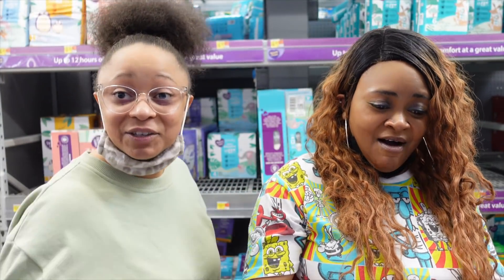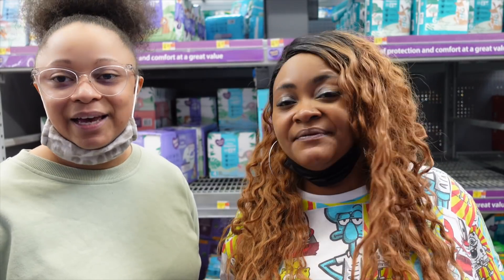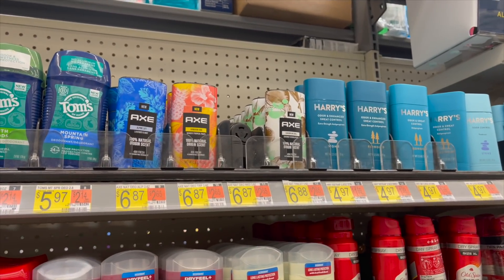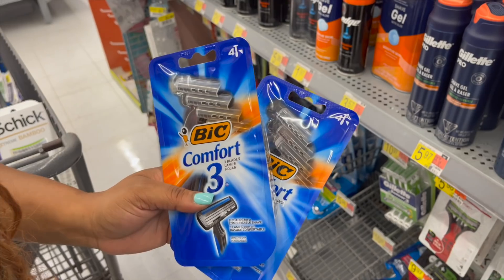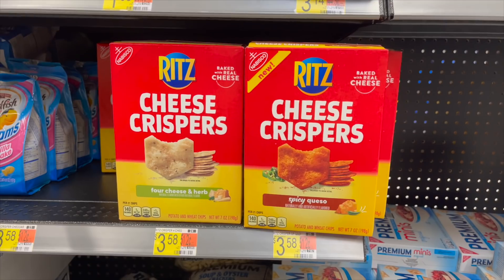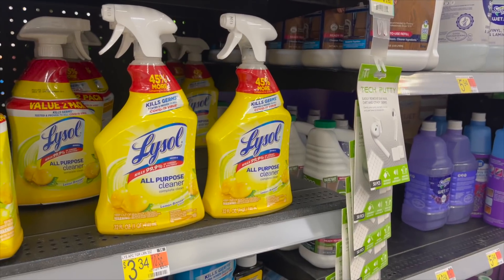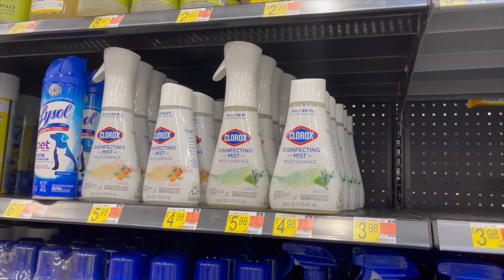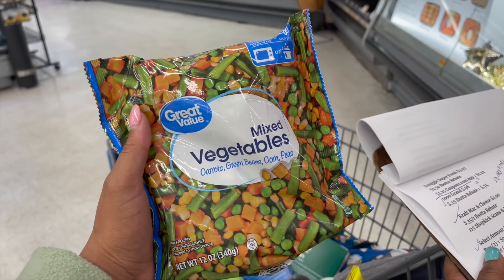Walmart Deals 5/6/22: Walmart Ibotta Haul: 15 FREEBIES: 29 DEALS: Couponing At Walmart With Ibotta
Walmart Deals 5/6/22: Walmart Ibotta Haul: 15 FREEBIES: TONS OF DEALS: Couponing At Walmart With Ibotta

Welcome Back Cents Savers!! We are back with your Walmart Deals 5/6//22 !! We have OVER 15 FREEBIES and JUST SO MANY DEALS! Some new, some old, some moneymakers!!  Plus Shopkick,  Zarty, Fetch rewards, Coupons.com app, Ibotta, and everything in-between!!

Make sure you all check the list for EXTRA DEALS AND FREEBIES we did not find in store!

If you are NEW to Our Channel WELCOME 🙏

Save 10% on your 1st order
Use Code: sisterssavingucents

JOIN OUR MONEY SAVING TEAMS 💕

Code: eeanmg

Code: preycad

Code:WIN435455

Code: M1ATV